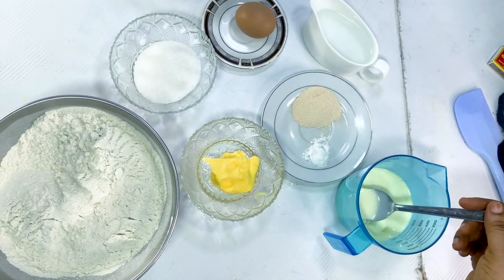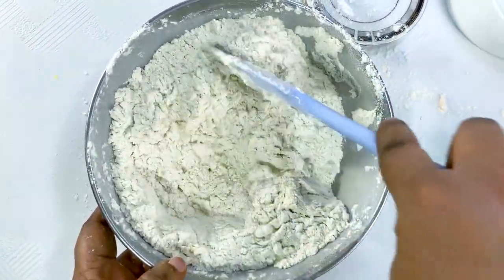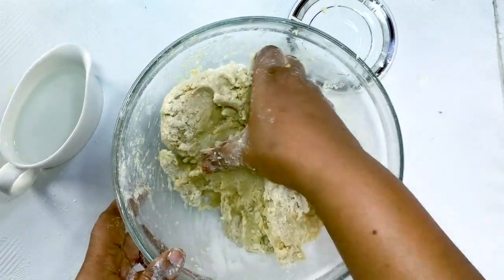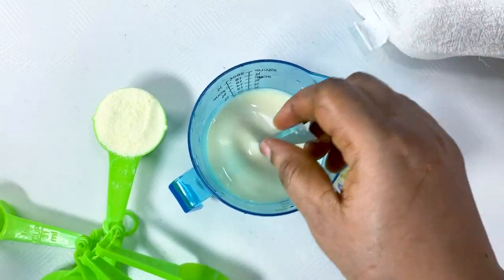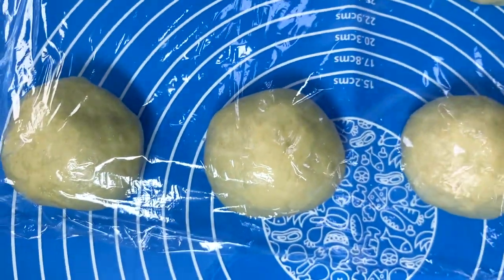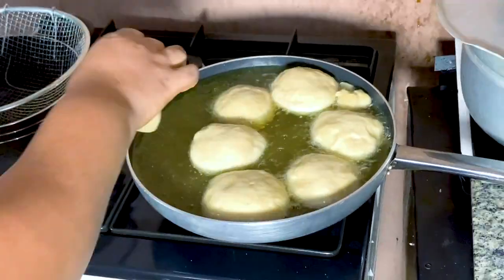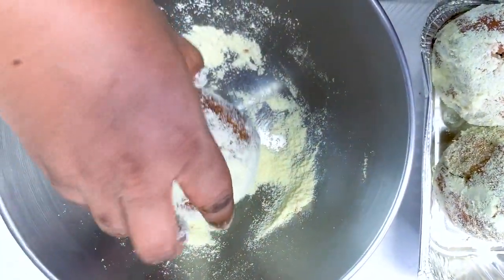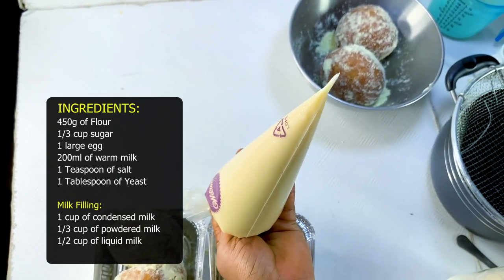BEST MILKY DOUGHNUT RECIPE 🍩😋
INGREDIENTS:
450g of Flour

1/3 cup sugar
1 large egg

200ml of warm milk
1 Teaspoon of salt
1 Tablespoon of Yeast

Milk Filling:
1 cup of condensed milk
1/3 cup of powdered milk
1/2 cup of liquid milk

ADD:
The filling mixture was too light, I have to add small powder milk to thicken it.